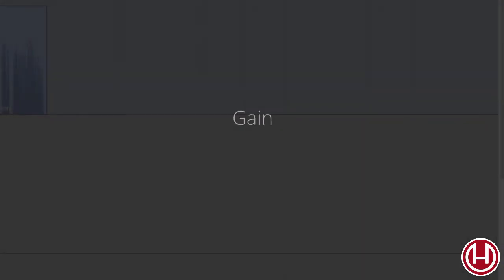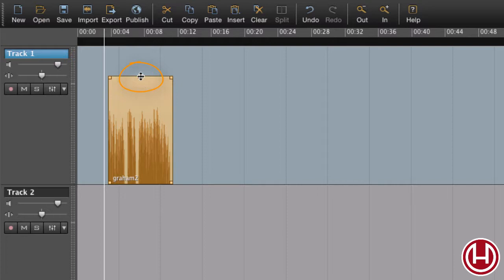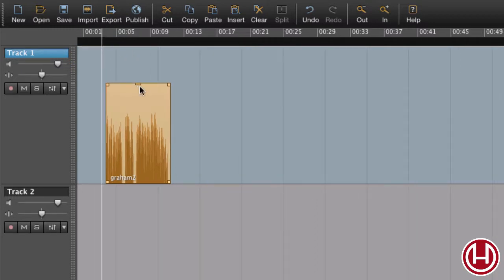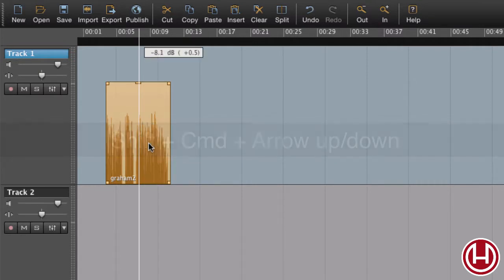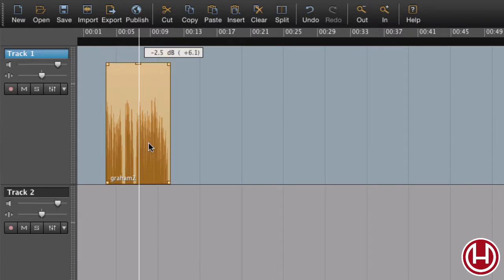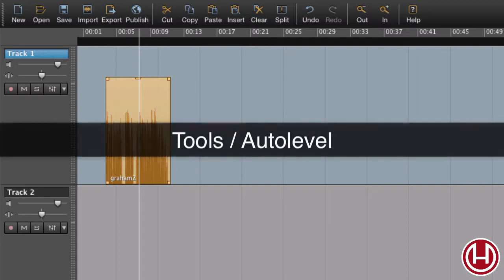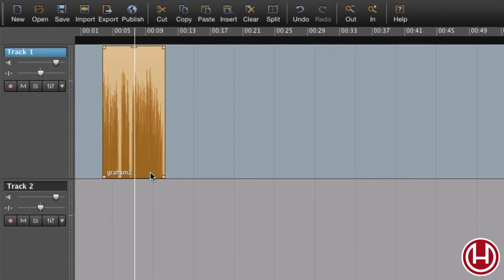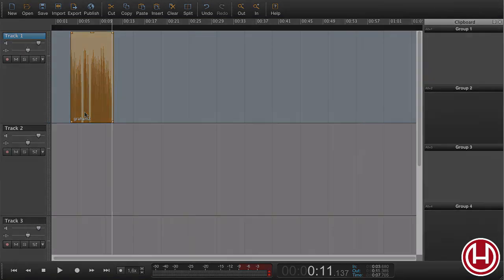Hindenburg tutorial - Gain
Set the gain of a region using: mouse, keyboard or automation.